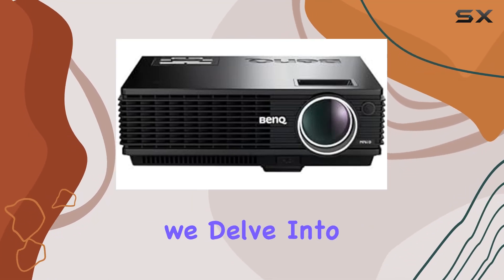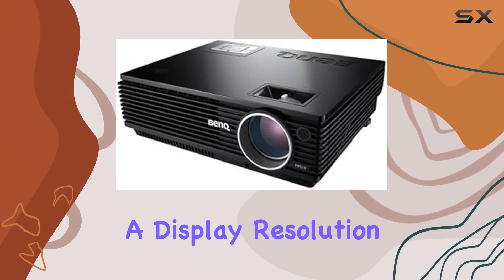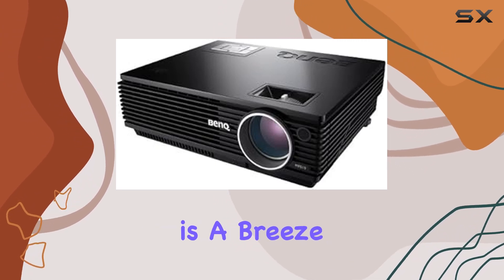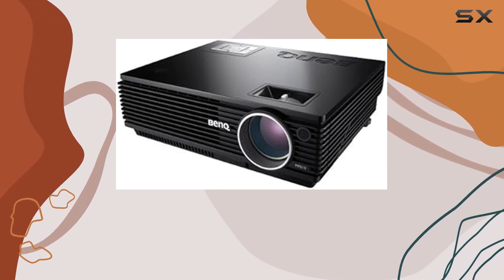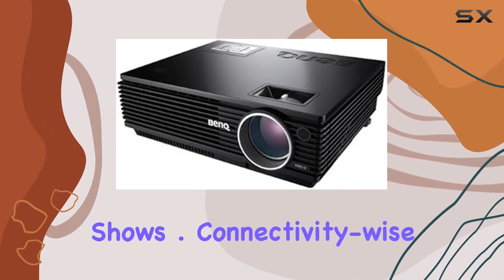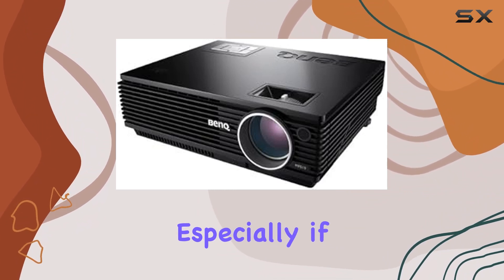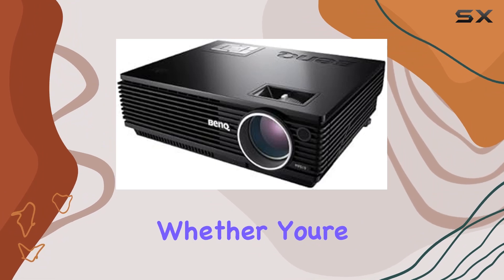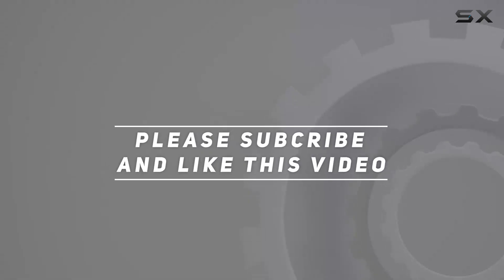BenQ MP610 DLP Home Theater Projector: Unlocking Ultimate Home Entertainment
0:00 Intro
0:06 Review

Things that we mentioned in this video:
Benq MP610 DLP Home : B000BH95YE